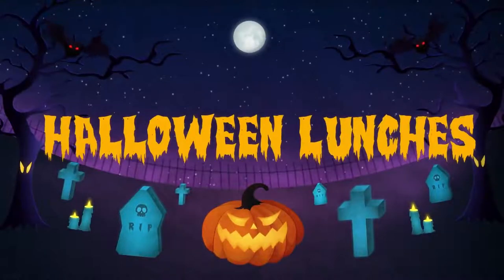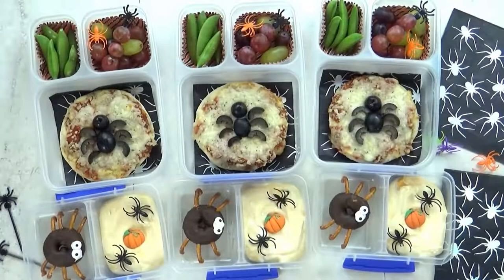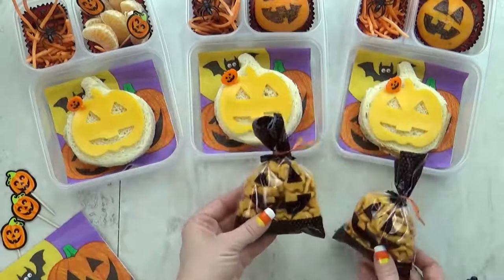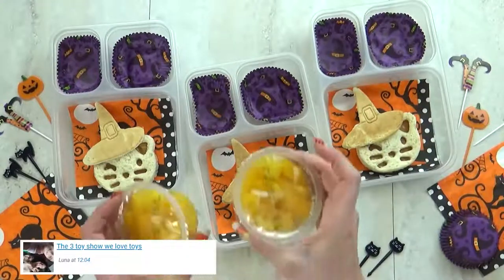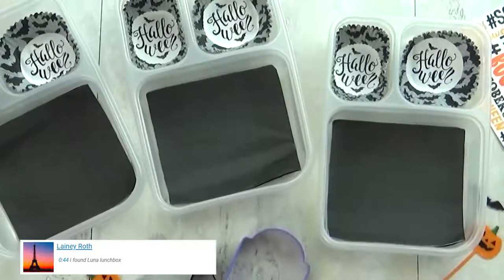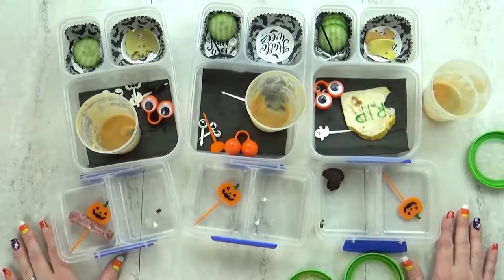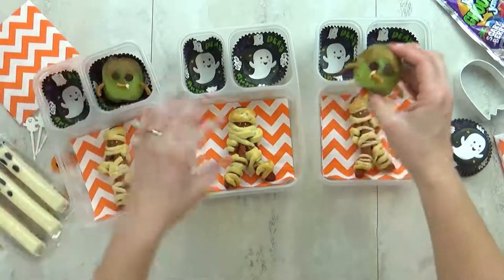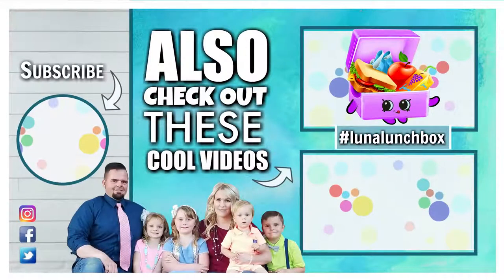School food Halloween ideas for a raffle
Твір "School food. Halloween ideas for a raffle.", створений Popularity, ліцензовано на умовах Ліцензії Creative Commons Зазначення Авторства 4.0 Міжнародна.